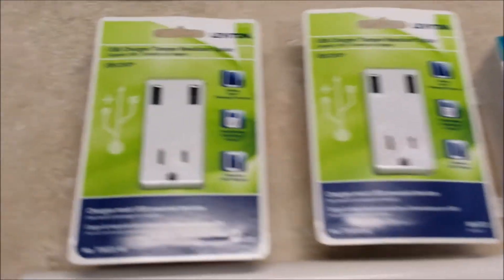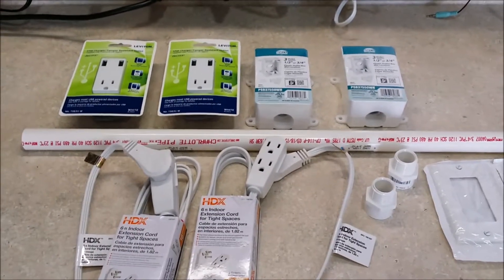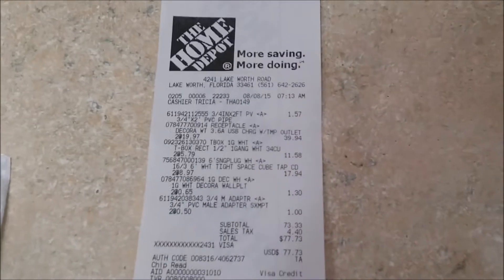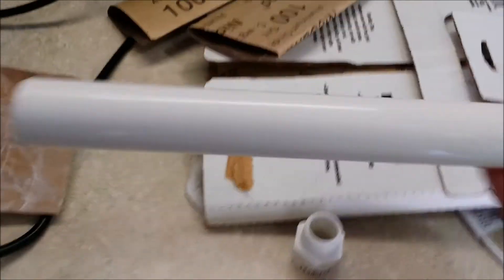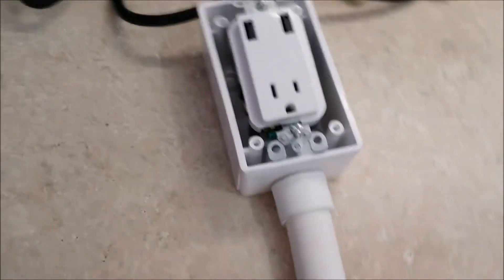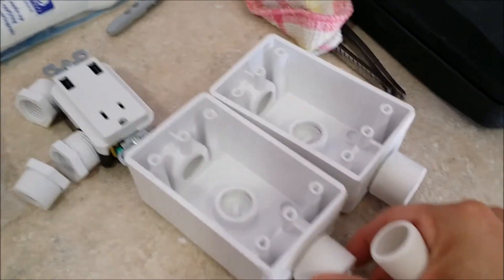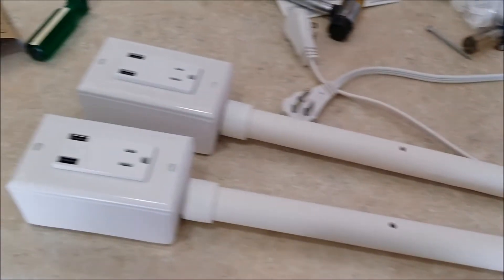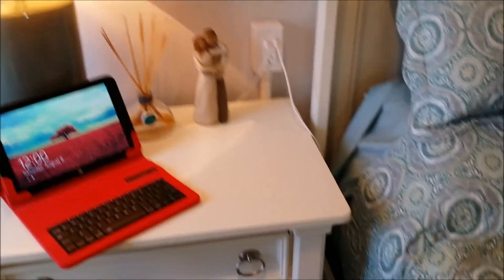$77 Nightstand USB Charger Project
Dual Nightstand USB Charger Project
All parts from Home Depot.
Cost: ~$77
My time for completion: 2.5 hours.